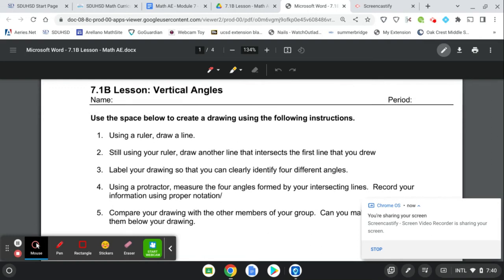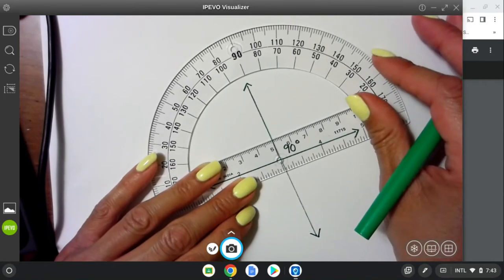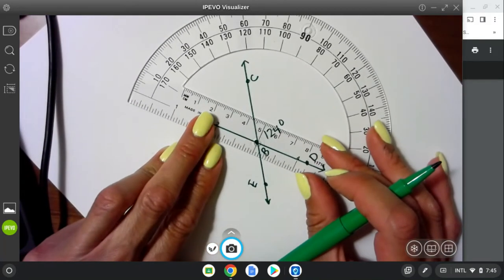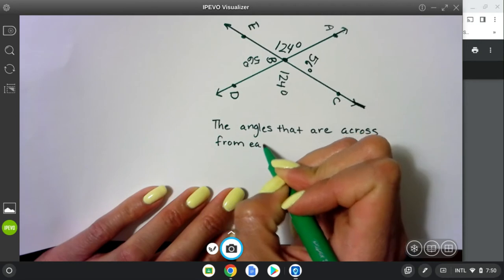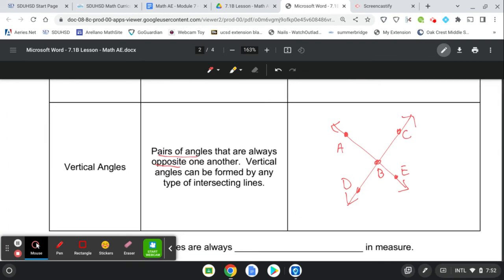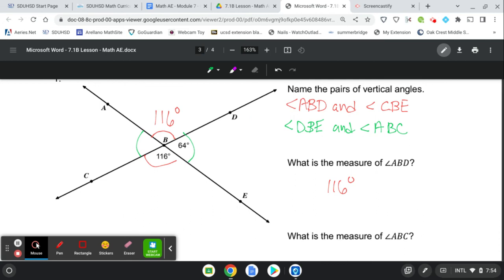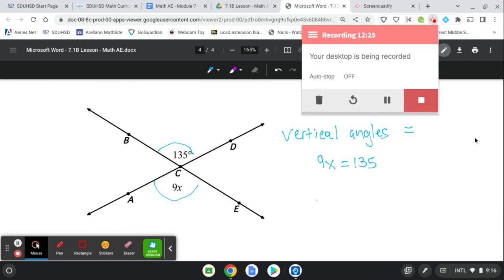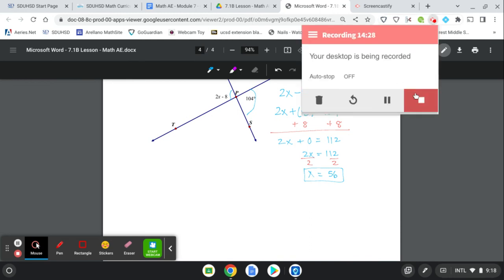AE 7.1B Lesson